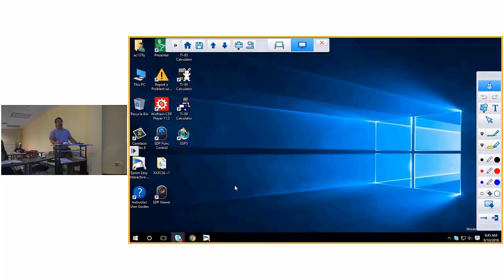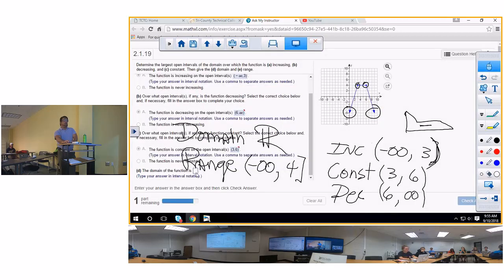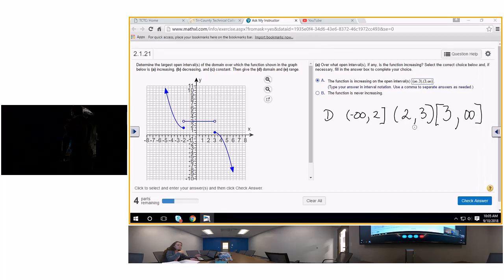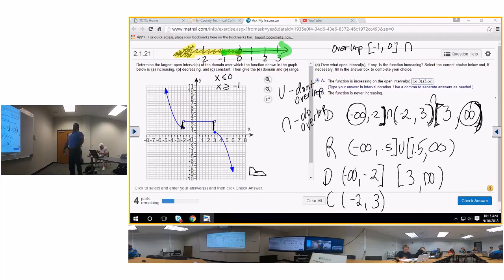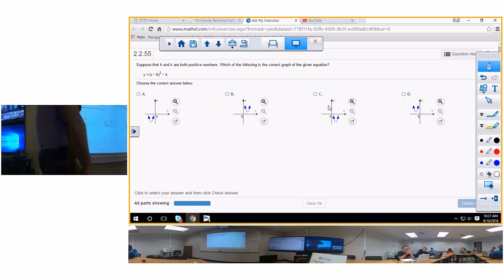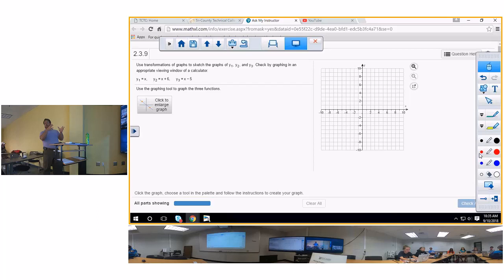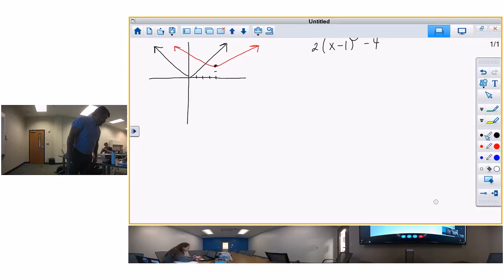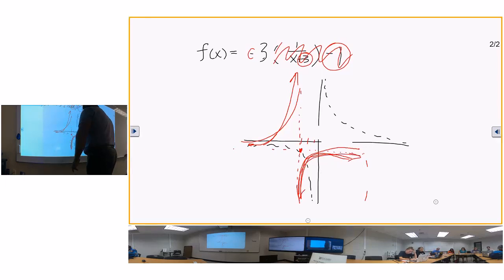AD110TS, OC139TS, ac137ts Monday, September 10, 2018 9 45 27 AM